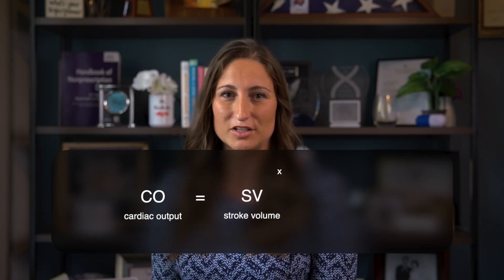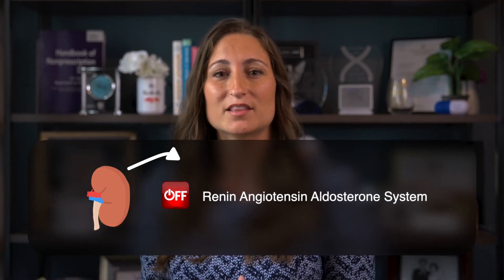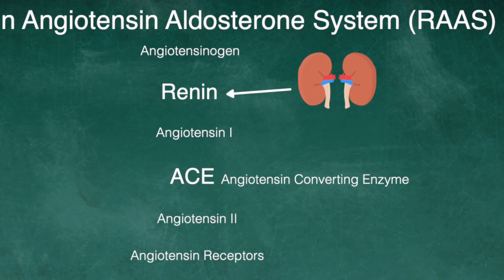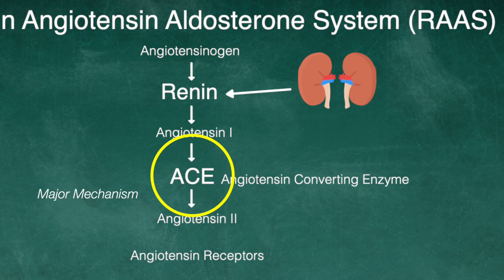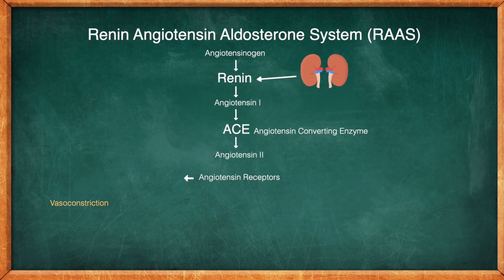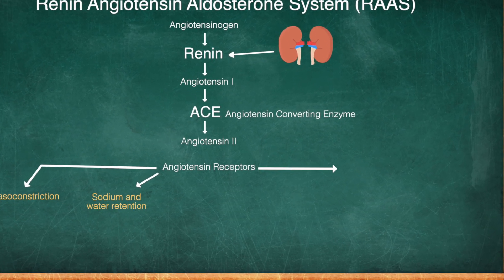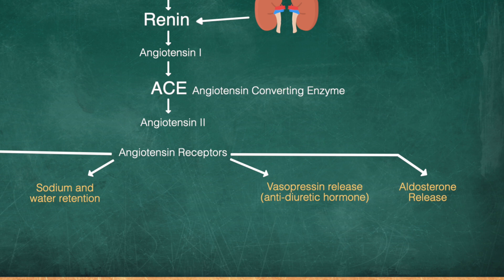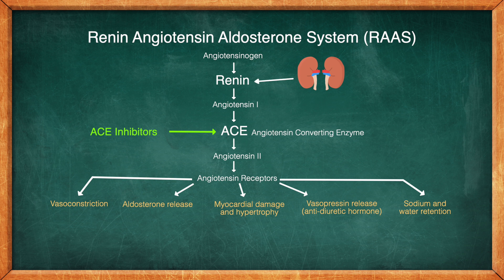Reinhartz Rundown Part 2 - ACE Inhibitors in Heart Failure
Why are ACE Inhibitors used in heart failure?

Thank you for tuning in to the Reinhartz Rundown!